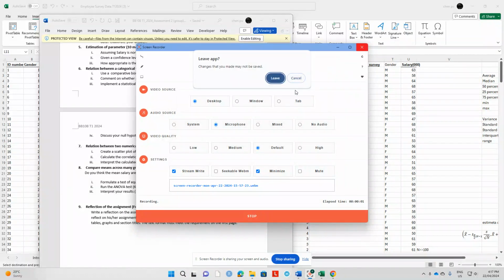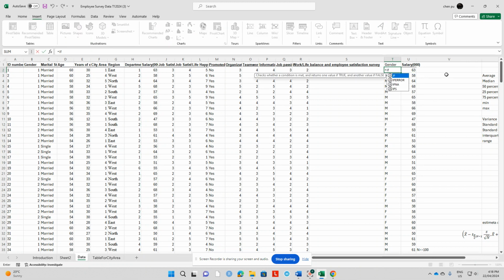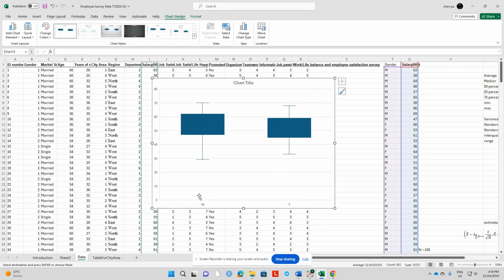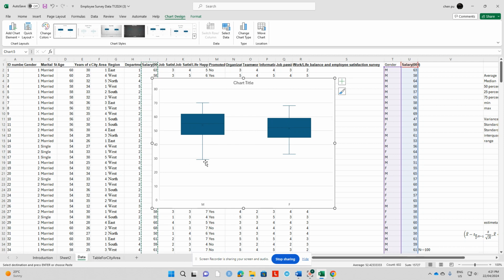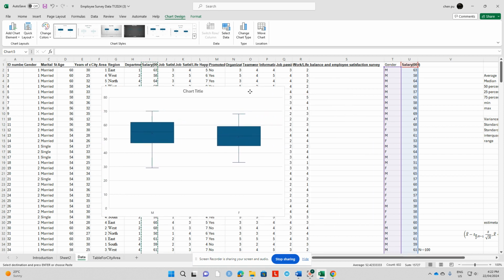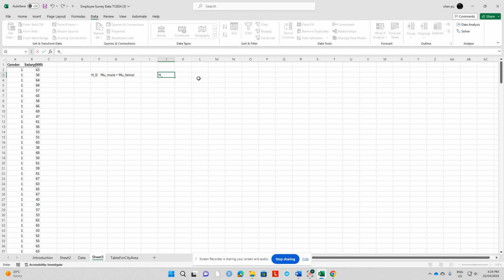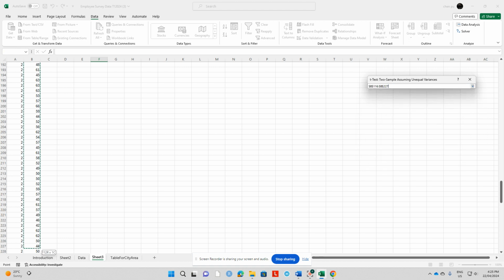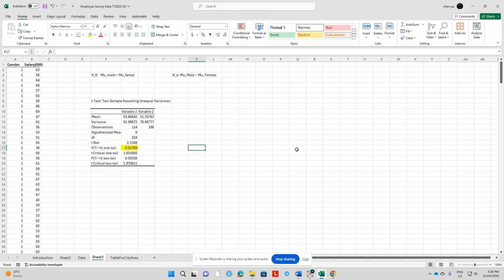Relation between a categorical and a numerical variable (task 6)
This video shows how to use comparative box plots to describe the relationship between categorical and numerical data. It also shows how to test means in two groups.